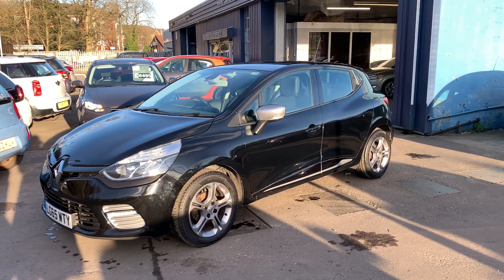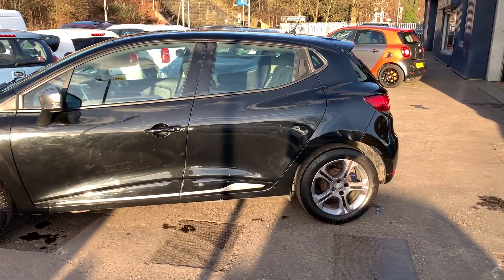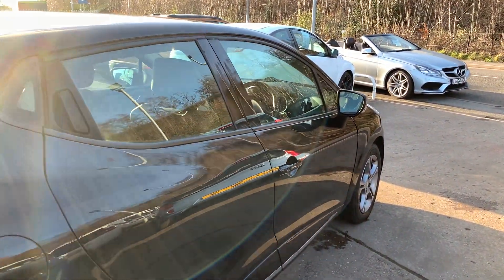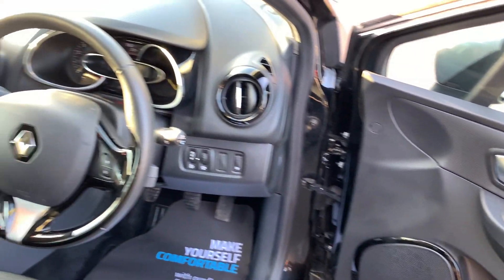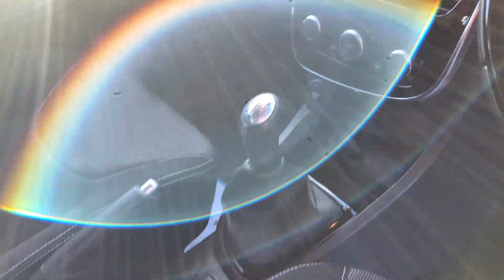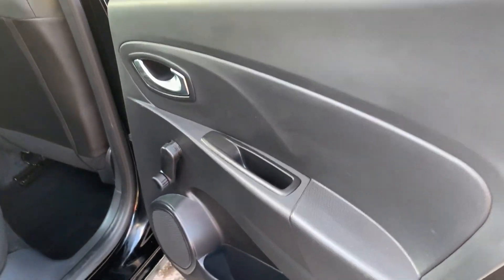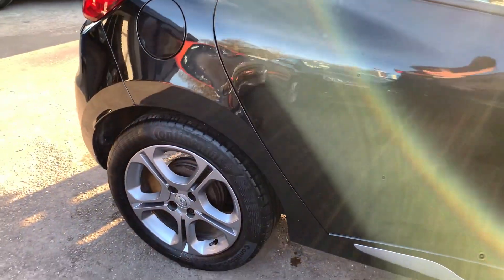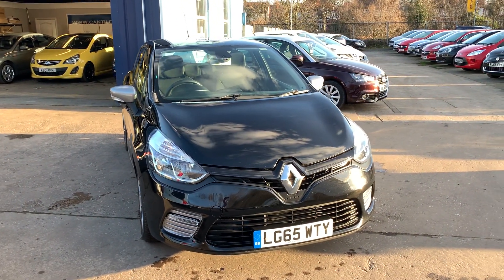RENAULT CLIO LG65WTY